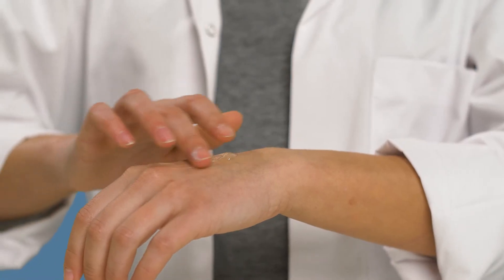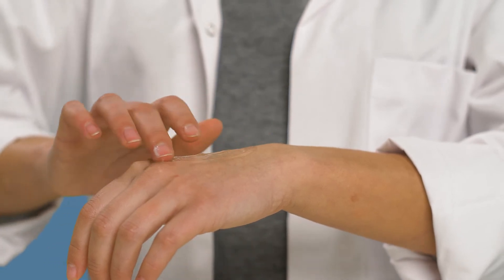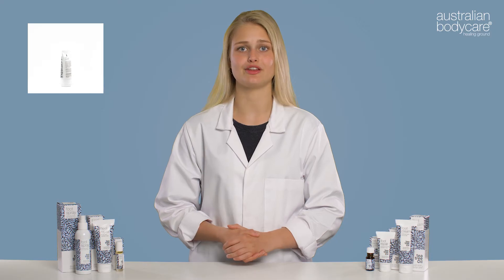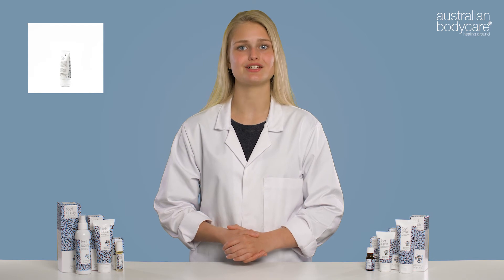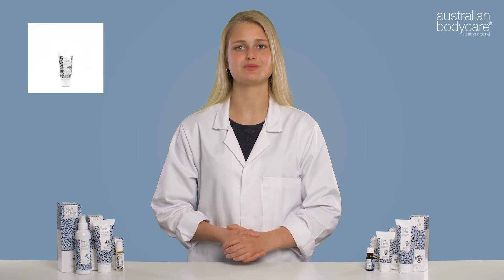Foot Repair from Australian Bodycare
Are you experiencing problems with itching and burning between toes? Do not wait believing that this will disappear on its own – unfortunately, that will not happen.

Luckily, this is, in most cases, a completely harmless disease that is easily treatable. It is therefore important to not simply ignore the problem as it will spread and not disappear on its own.

Bacteria and fungi are often the issue, which is why we developed a foot gel based on natural tea tree oil that counteracts bacteria.

This means that the active ingredients in this product have been carefully selected in order to combat itching, redness and burning between the toes. It may also be used for athlete's foot.

This is how you use Foot Repair:
Apply a small amount of the gel to your fingers and distribute a thin layer over the affected areas. Apply twice daily to clean and dry toes until the symptoms subside.